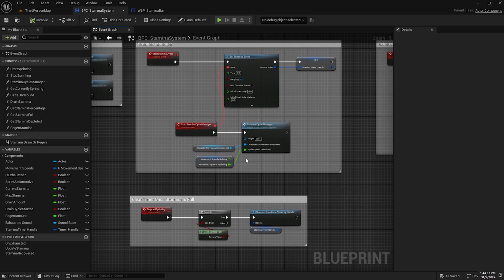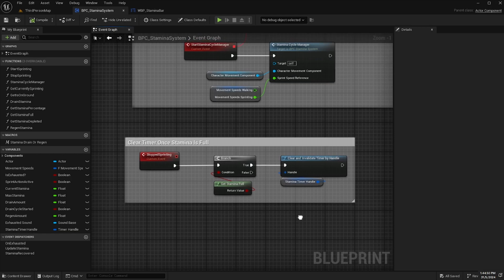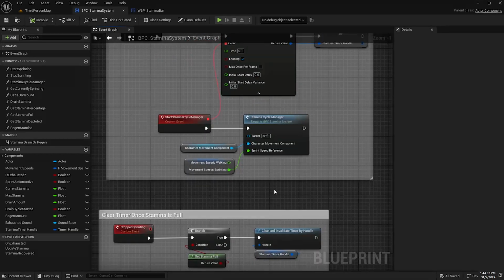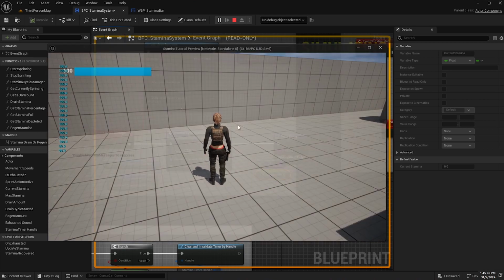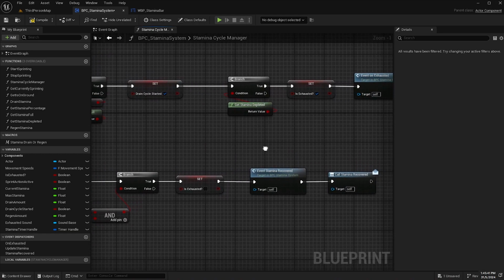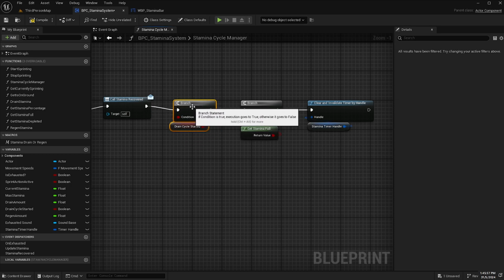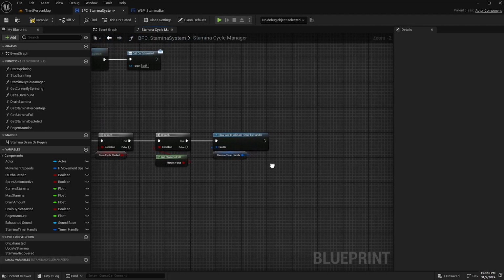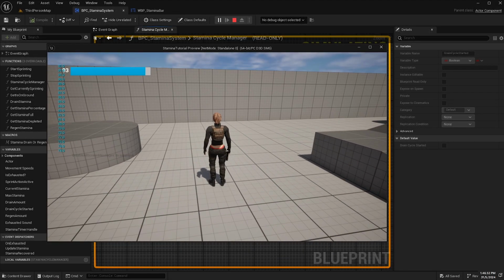How to make a MODULAR STAMINA SYSTEM in Unreal Engine 5 | Part 4 (Bug Fix)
Creating a Robust Stamina System in Unreal Engine 5 - Part 4 (Bug Fix)

Fixing an issue with the 'Set Timer By Event' from our previous video.

License details: Free for personal or commercial use (without attribution) in an end product (game). Redistributing and/or selling the project file or the code content (whether modified or in it's original form) is prohibited.